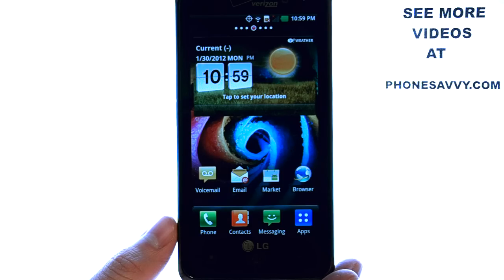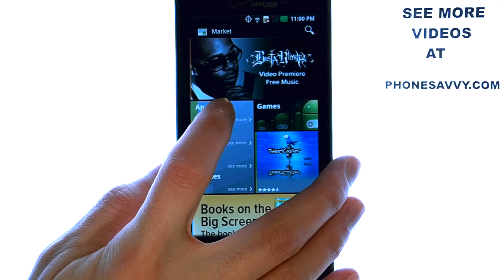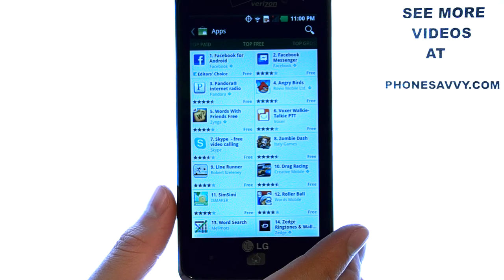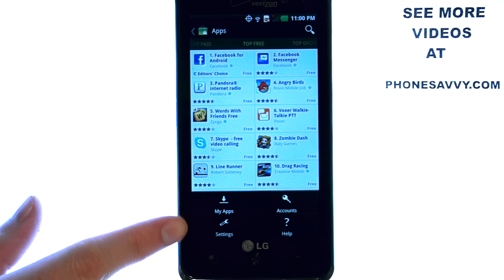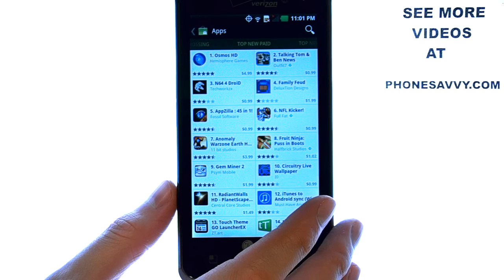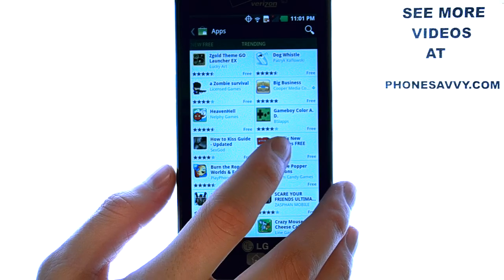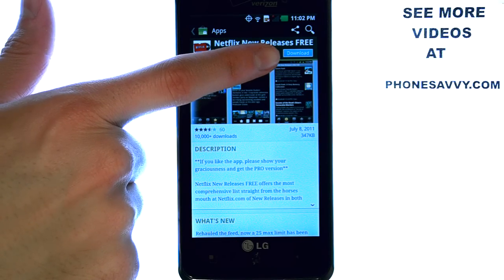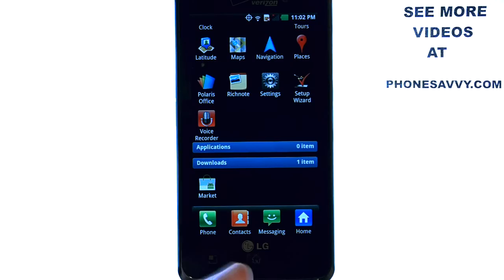How Do I Download New Games And Apps To My LG Spectrum?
This video will show how to download new apps through the Android Market.